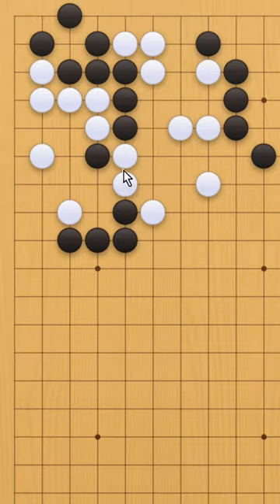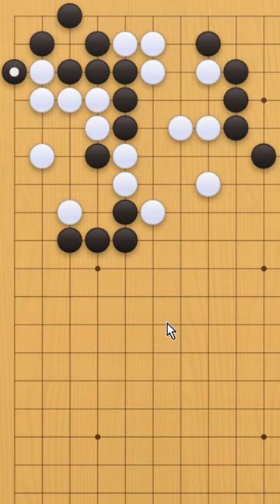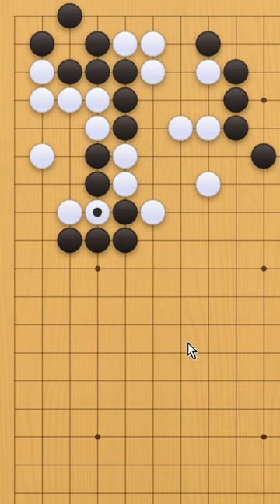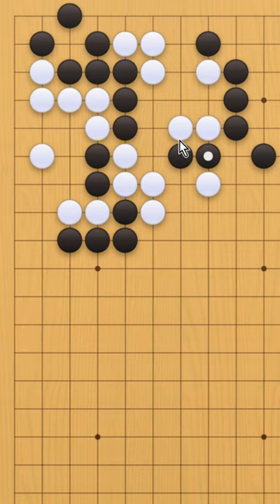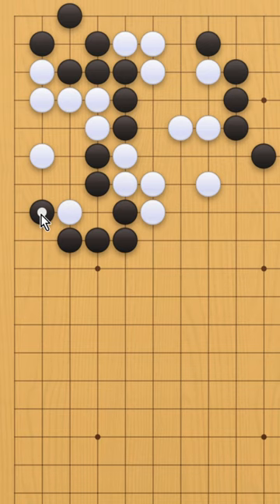Understanding Shape 7 - Finding Tesuji